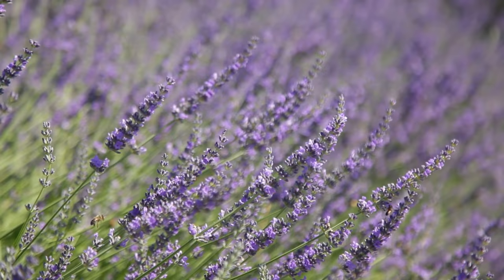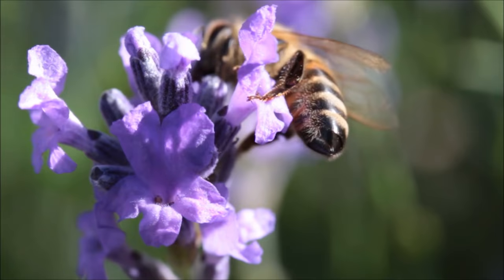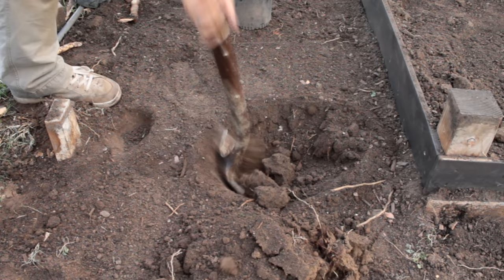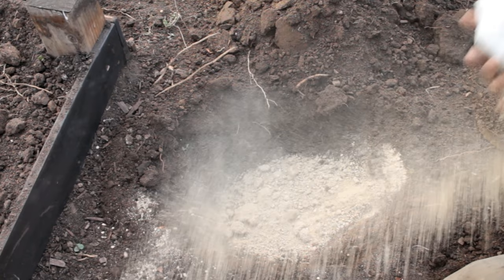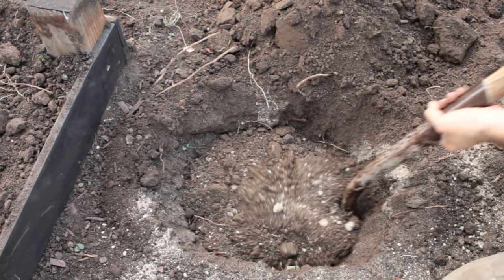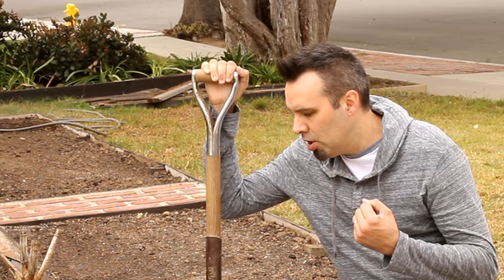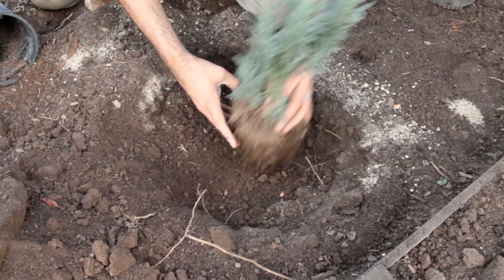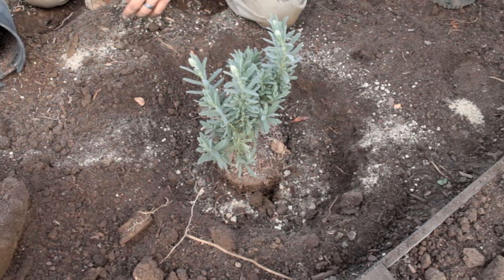Planting and Growing Lavender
Brian shows you how to successfully grow Lavender in any soil and in any climate.